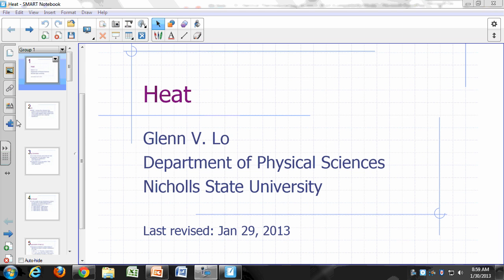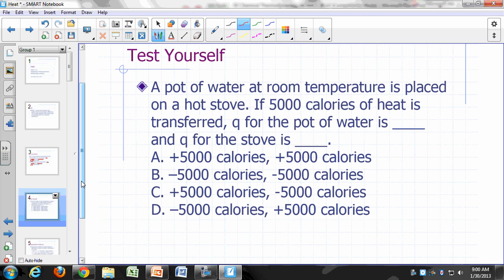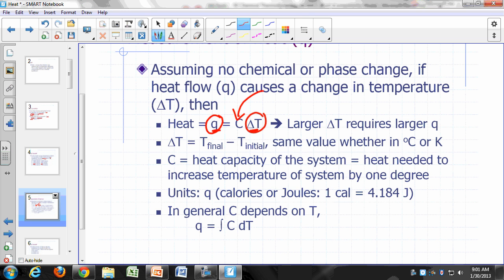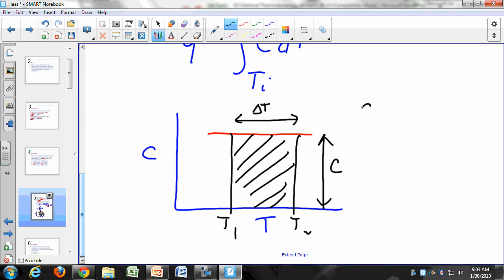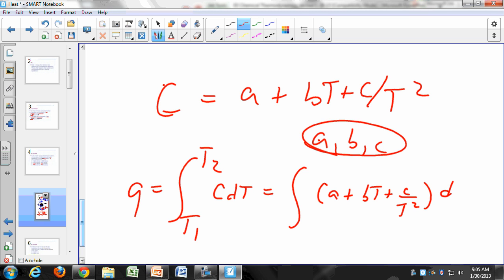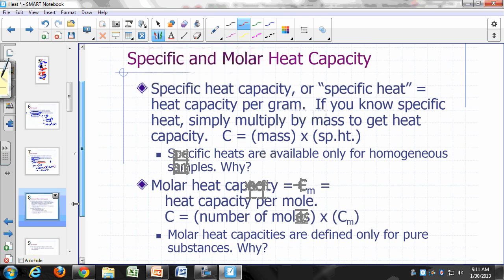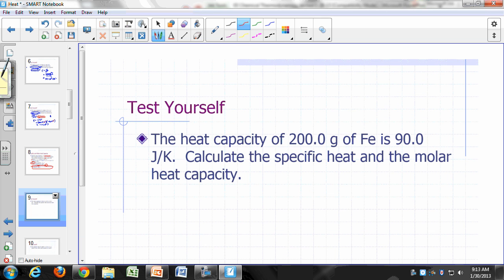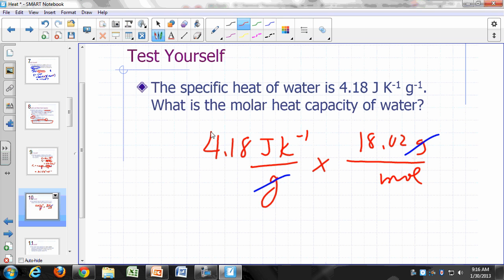Physical Chemistry Lecture: Heat, part 1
Heat definition, heat capacity